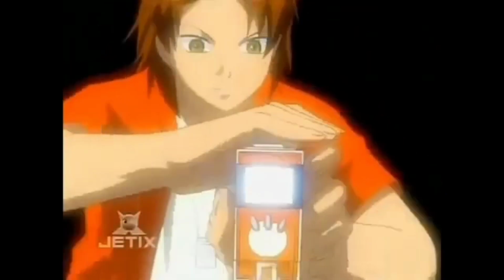What's The Most Expensive Digivice/Vpet?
Hey guys! In this video we look at some of the most expensive devices, I thought this could be an interesting video to make with some many digivice!